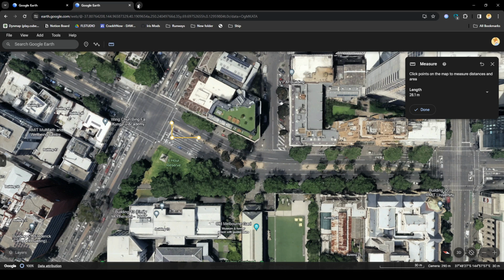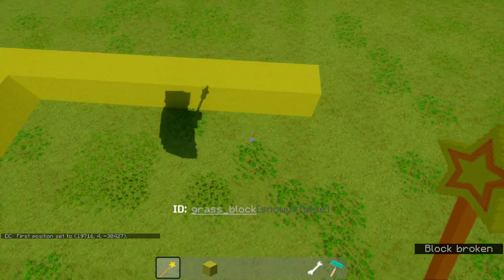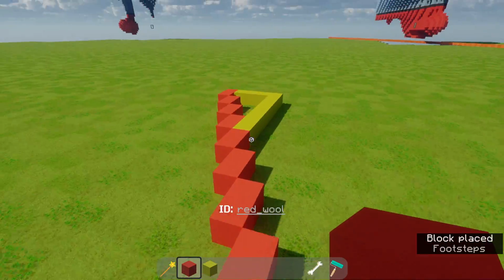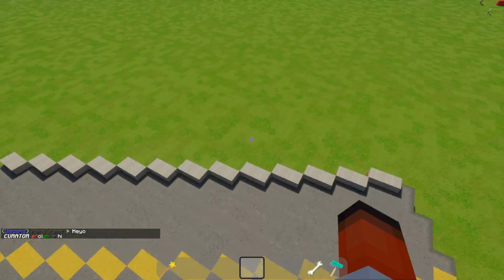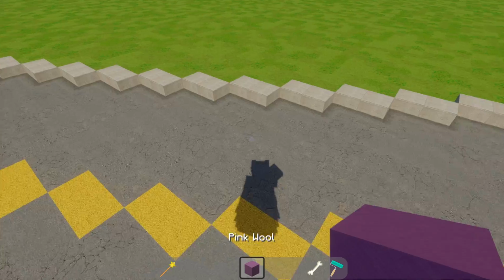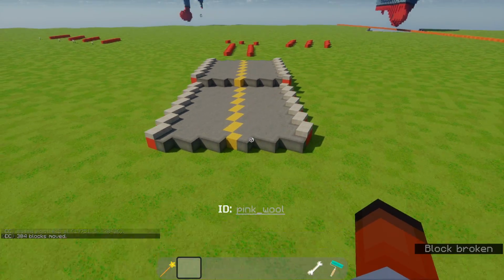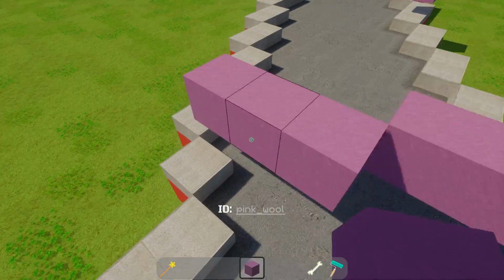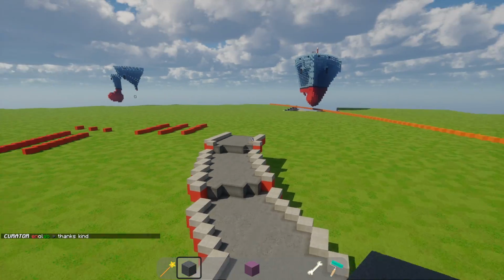How to make Diagonal roads in Minecraft